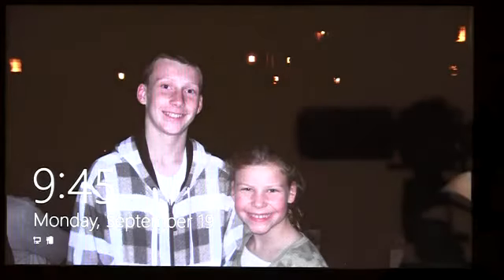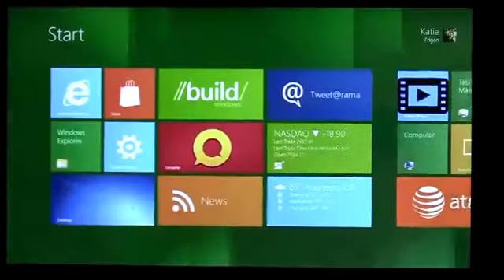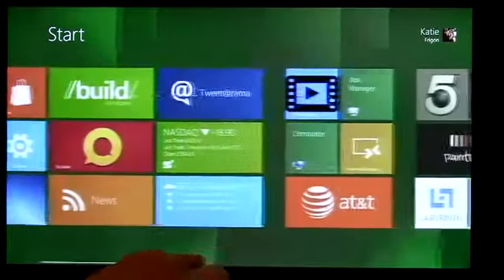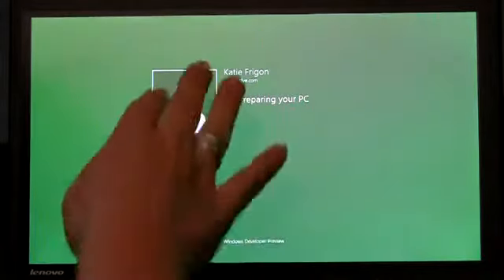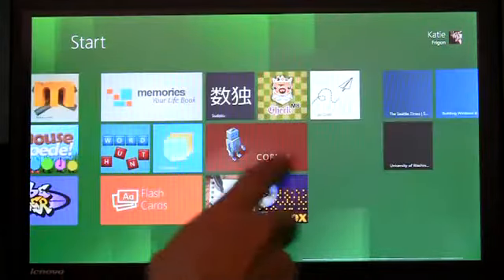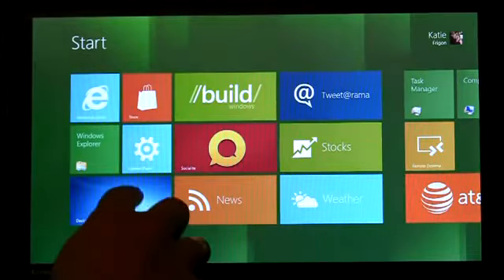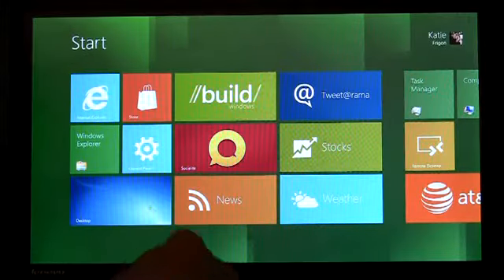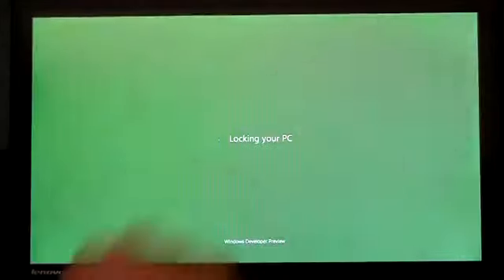trải nghiệm window 8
đăng nhập vào windows live trên win 8